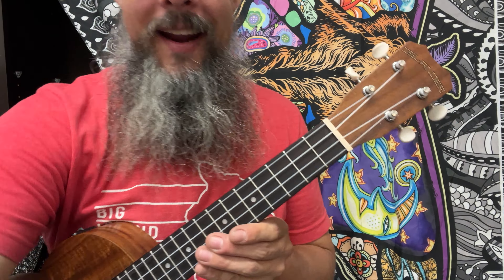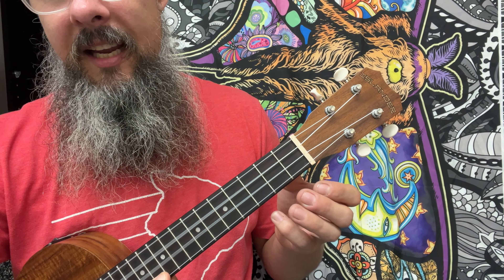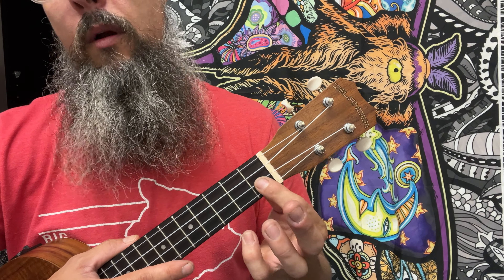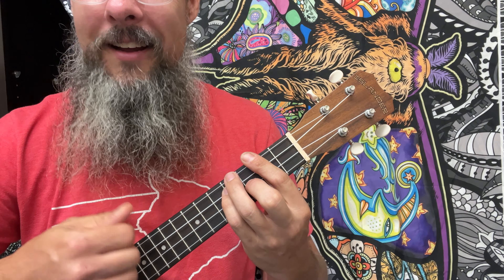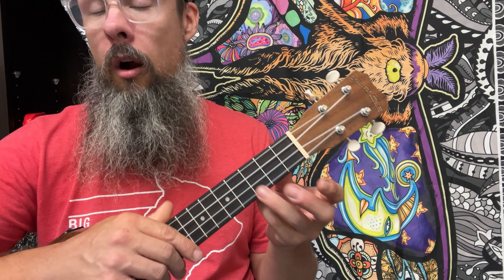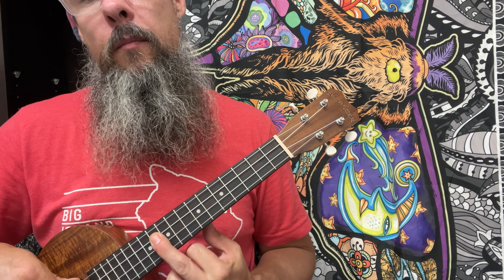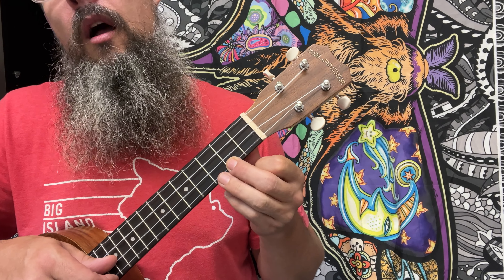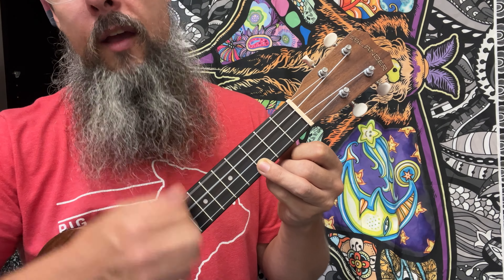Carol Recap - Ukulele Beginner - Chords / you are my sunshine